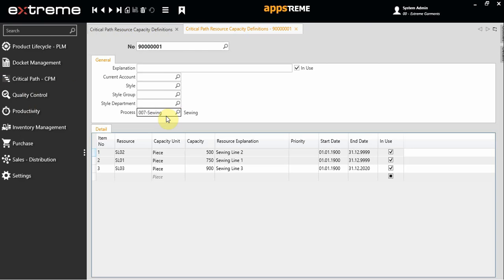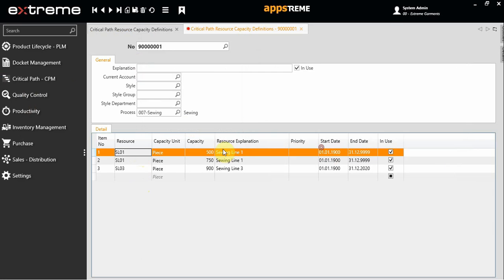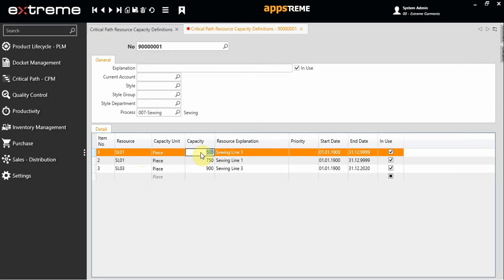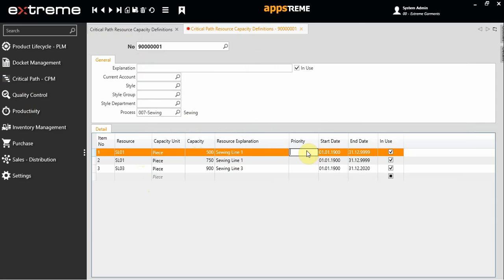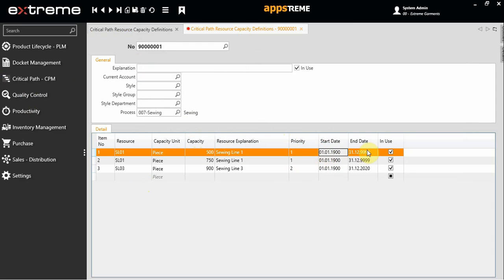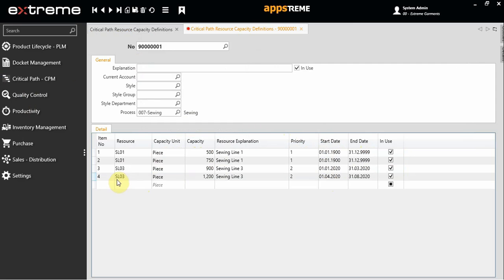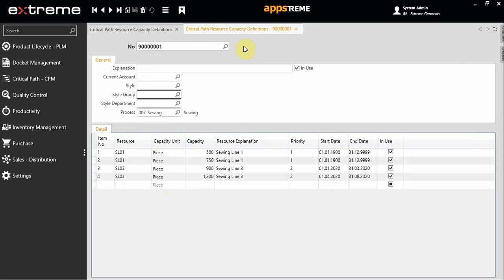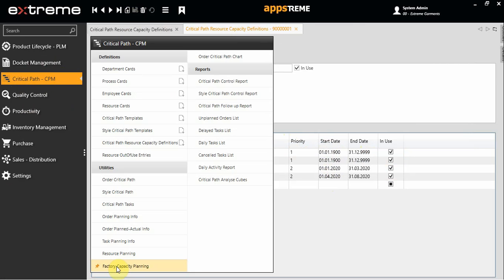Resource Capacity Definitions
AppsTREME Apparel Production Management System - Resource Capacity Definitions
This video shows how to make resource capacity definitions.